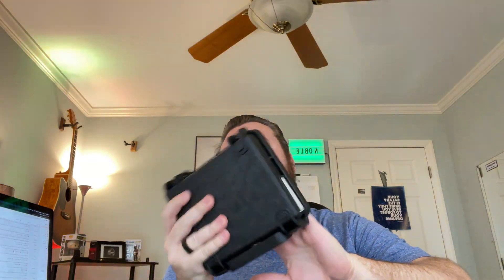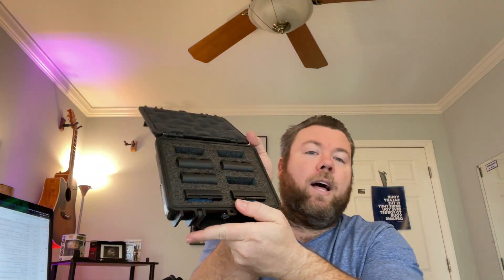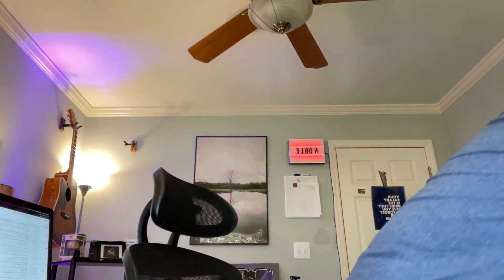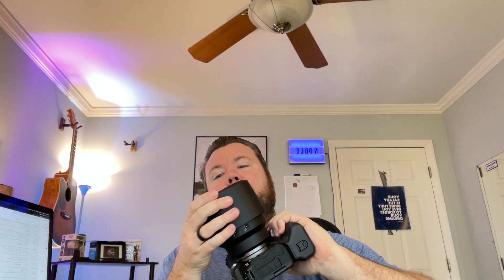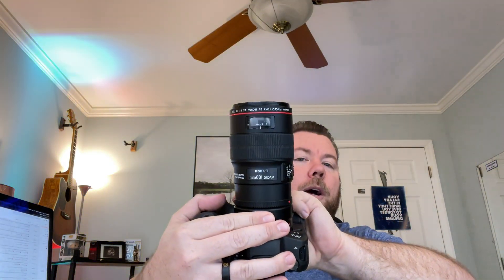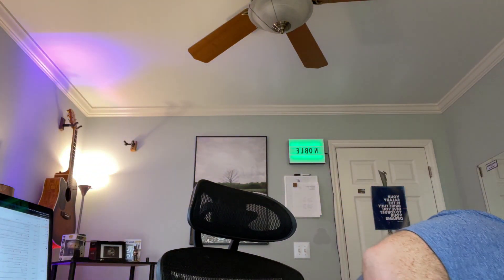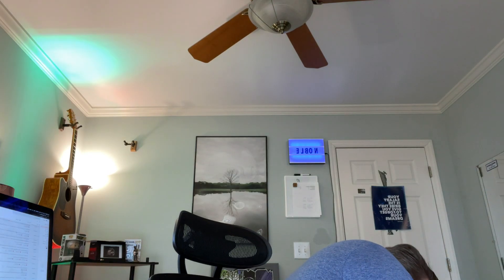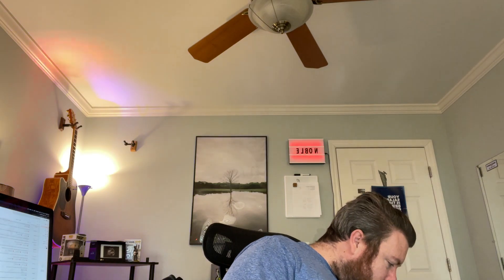What’s in my Camera Bag Wedding Photographer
Spoiler alert... it’s Canon